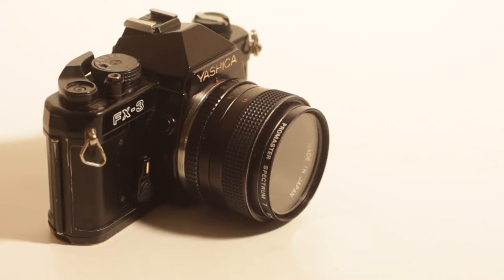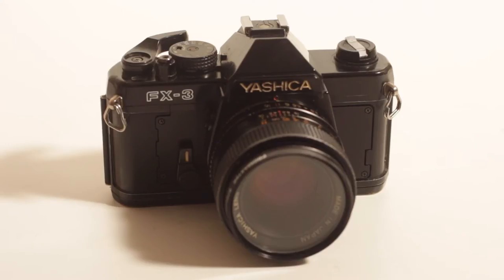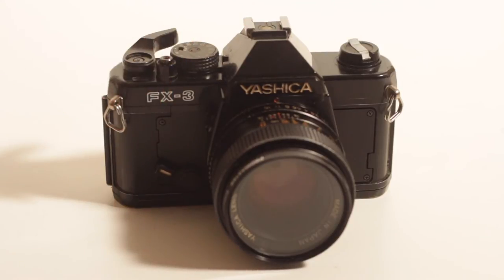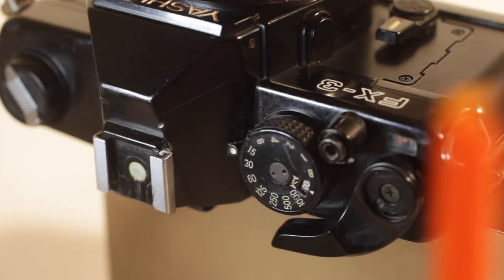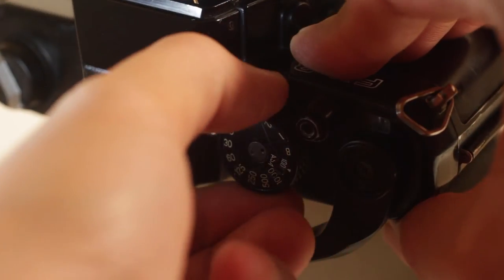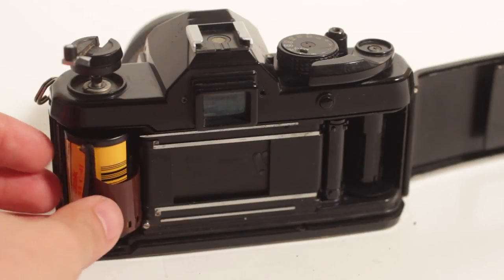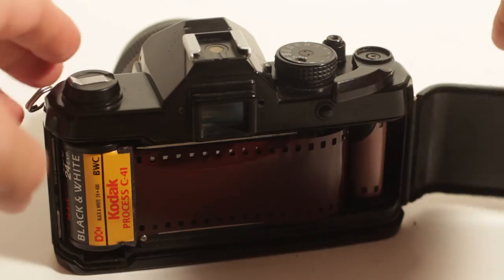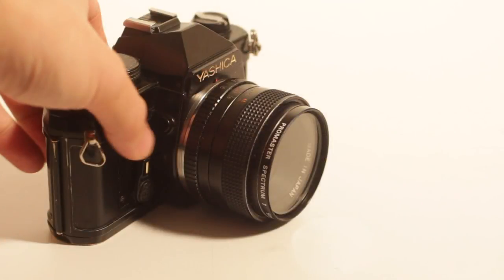Yashica ML Lens and FX-3 SLR Video Manual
The Yashica ML isn't the most popular SLR but it's pretty interesting. This manual and overview will help you out. .